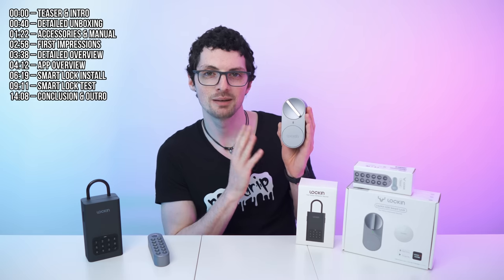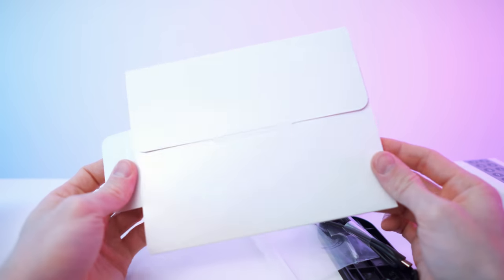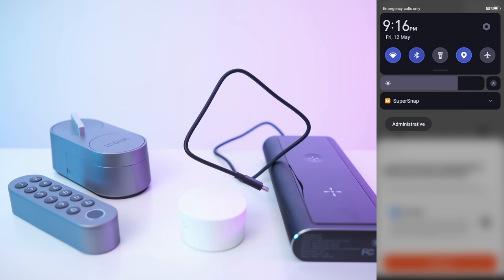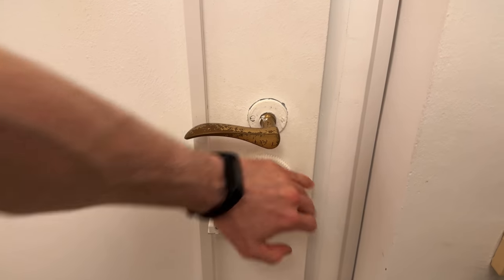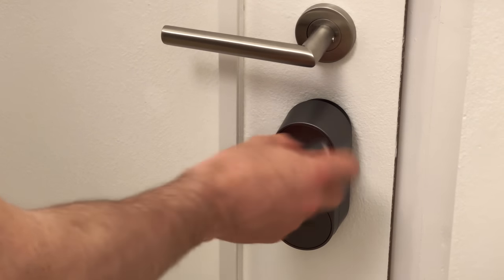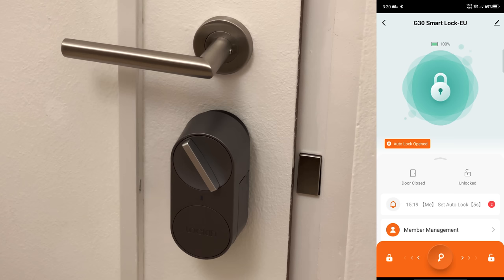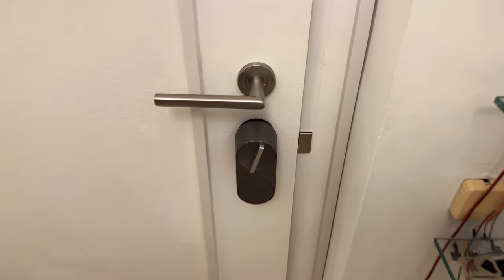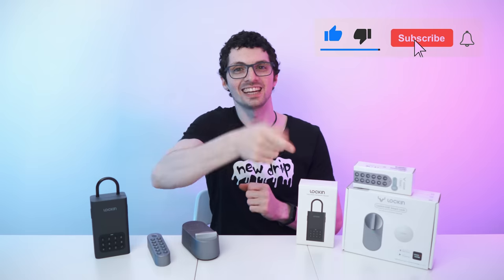Lockin Smart Lock G30 Review - Best Smart Lock Works With Alexa & Google Home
🔥 G30 US & L1 | G30 EU
↓↓↓↓↓↓↓↓↓↓↓↓↓↓ open up for more info ↓↓↓↓↓↓↓↓↓↓↓↓↓↓

▬▬▬▬▬▬▬ content ▬▬▬▬▬▬▬

00:00 – Teaser & Intro
00:40 – Detailed Unboxing
01:22 – Accessories & Manual
02:58 – First Impressions
03:38 – Detailed Overview
04:12 – App Overview
06:19 – Smart Lock Install
09:11 – Smart Lock Test
14:08 – Conclusion & Outro

G30 for US standard doors:
Lockin Smart Lock G30
Lockin Smart Lockbox L1

▬▬▬▬▬▬▬ about Stephen ▬▬▬▬▬▬▬

▬▬▬▬▬▬▬ about Chris ▬▬▬▬▬▬▬